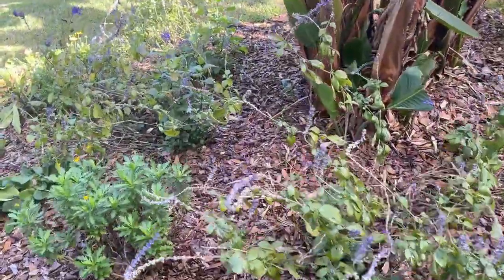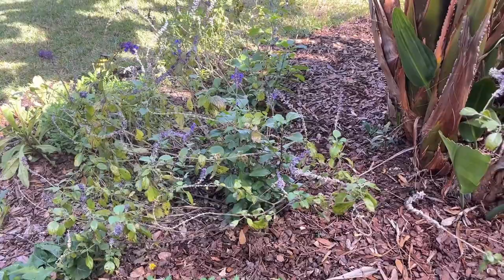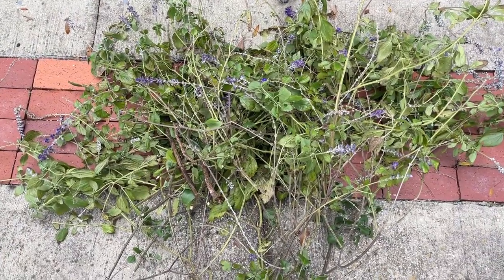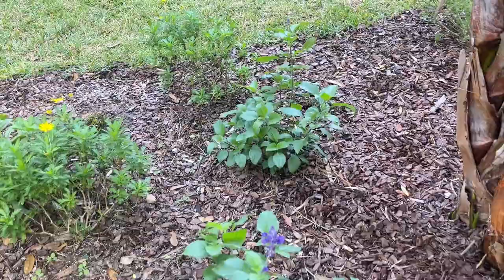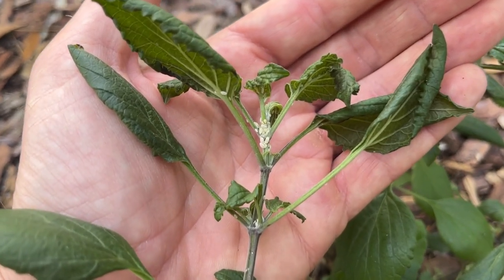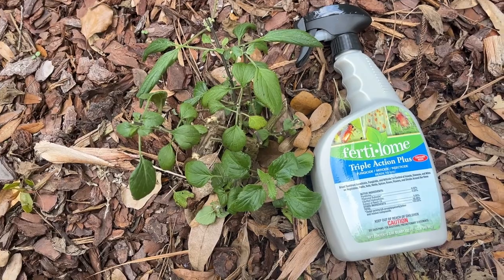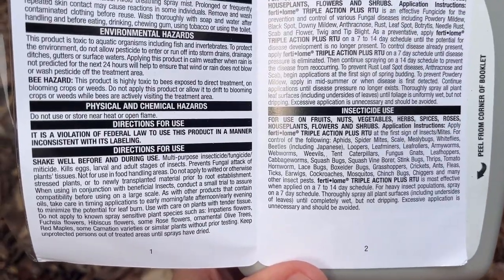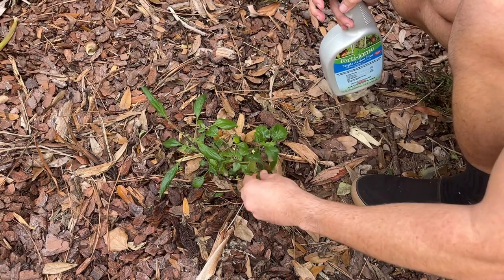Blue Salvia Maintenance | Salvia Pruning Tips | Salvia Pest Control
In this week's video I'm breathing new life into the blue salvias in my front yard. Watch as I cut back the older growth allowing the plants to focus all of their energy on the new growth they started pushing from their centers. Learn how easy it is to prune salvia plants.

I also address an aphid problem on one of the salvia plants. In this video, I give you tips on how you can get help properly identify pests on your salvias and recommendations for treatment.

Timestamps:
00:00 - Intro
00:30 - Blue Salvia Overview / Reasons to Prune Salvias
01:02 - Salvia Pruning / How to Prune Salvia
02:10 - Check Out My Pruned Salvia Plants!
02:37 - Identification & Treatment Plan for APHIDS on My Salvia!
03:27 - How to Properly Identify & Treat Pests in the Garden
03:41 - Fertilome Triple Action Plus Review / How to Use Fertilome Triple Action Plus
04:46 - When is the Best Time to Spray Insecticide?
05:01 - Applying Fertilome Triple Action Plus
05:46 - What's Next? Monitoring / Future Treatments

Ferti-lome Triple Action Plus:

Ferti-lome Triple Action Plus (Concentrate):
*Multipurpose 1 gallon sprayer needed & sold separately (linked below)

Chapin 1 Gallon Multipurpose Garden Sprayer:

Thank you for supporting me!